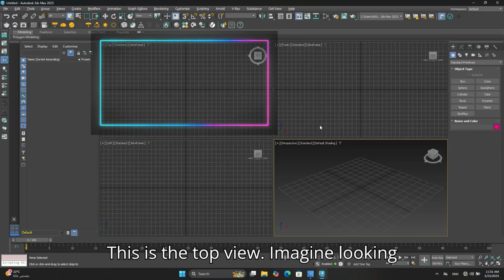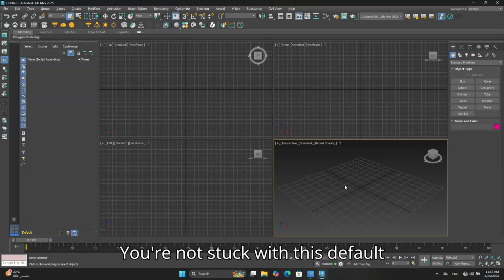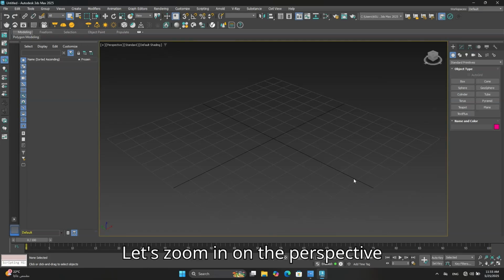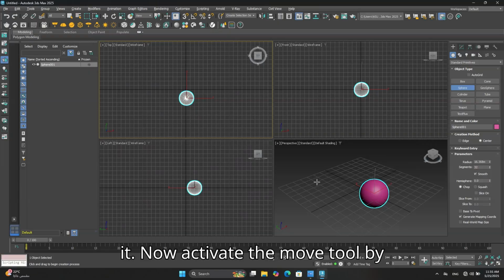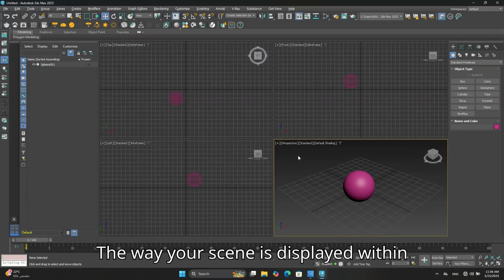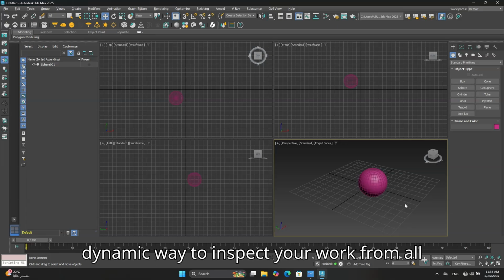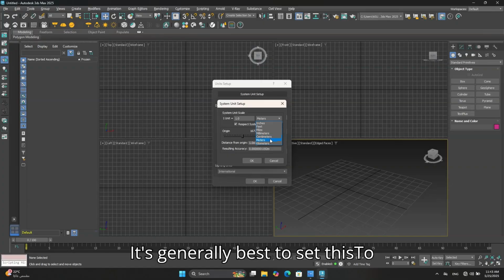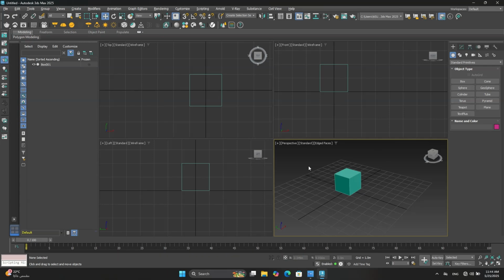3ds Max second course: viewports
Dive into 3D with my free 3ds Max courses on  YouTube ! Whether you're a novice or already have some basics, I'm sharing my knowledge and tips with you to create impressive visuals. Together , let's explore modeling, materials, lighting, and much more.